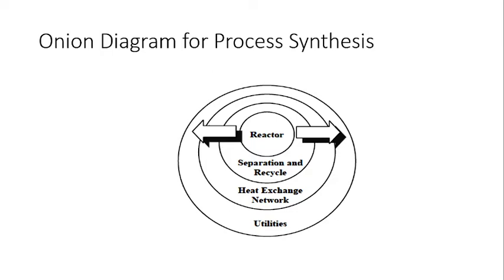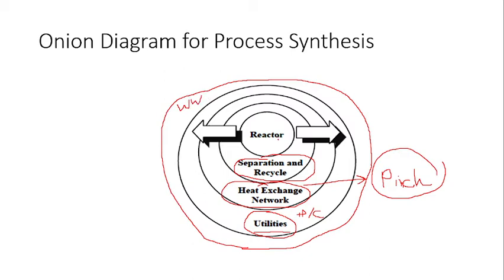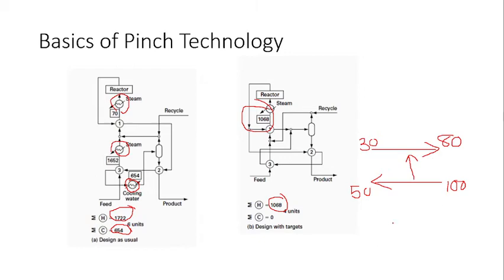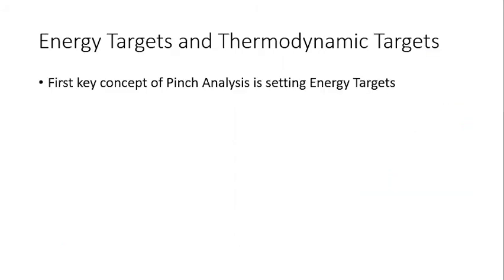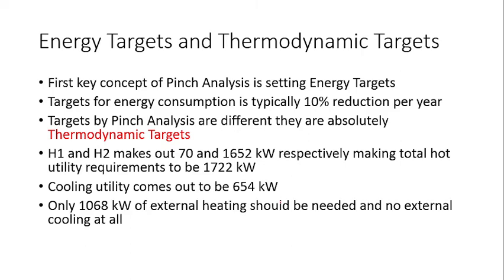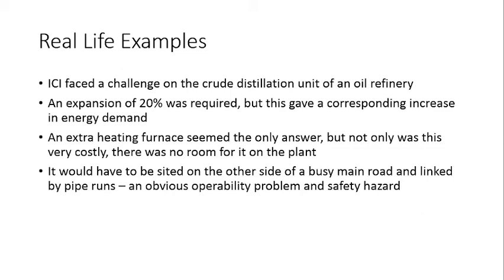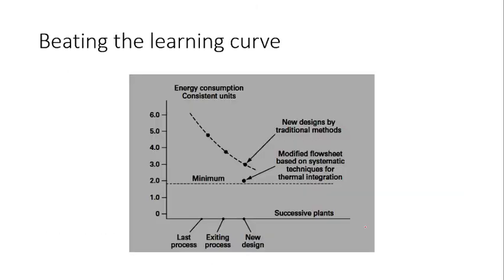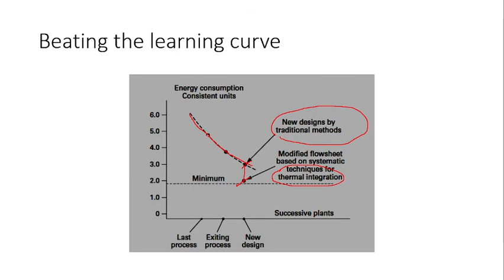Process Integration Introduction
The video is about introduction to Process Integration. It deals with basics of pinch technology and its benefits.